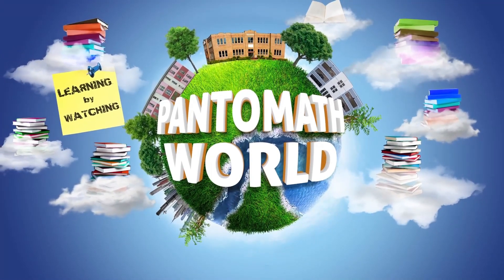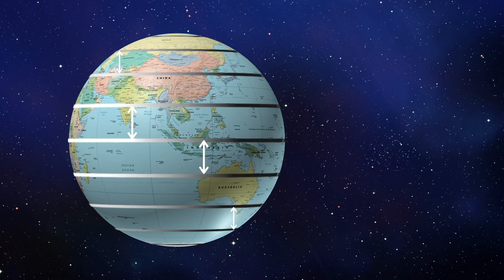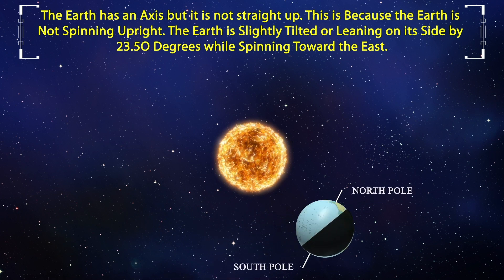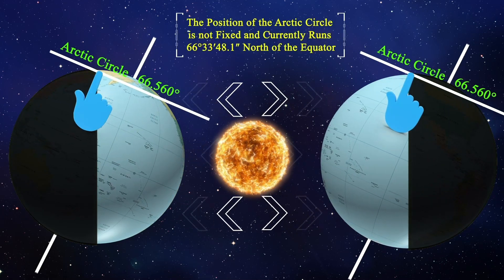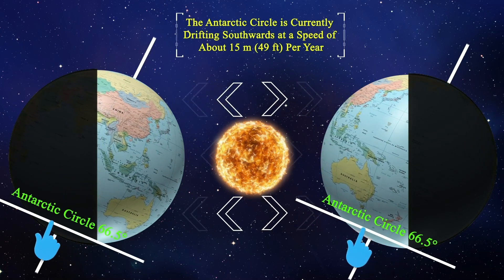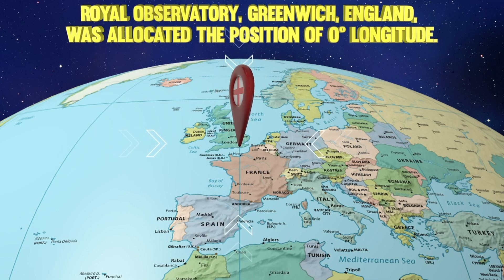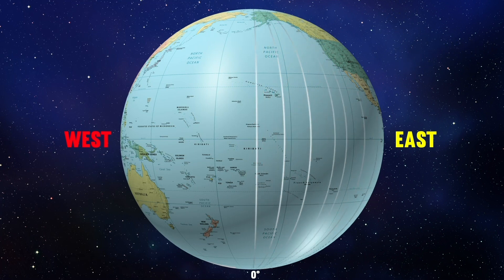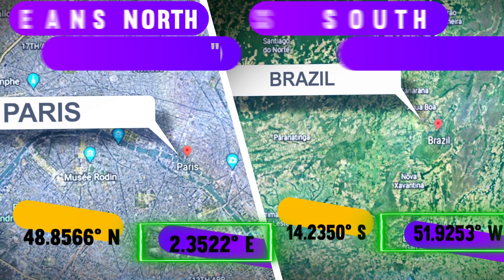Latitude vs Longitude: What Every Kid Should Know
Have you ever stopped to think about the profound impact that latitude and longitude have on our daily lives? How do these geographic coordinates shape our sense of place and space, and how might our perception of the world be different if these frameworks didn't exist?
Latitude vs Longitude: What Every Kid Should Know #0° longitude Eastern Hemisphere International Date Line#Northern Hemisphere#Prime Meridian#Southern Hemisphere#Tropic of Capricorn#Western Hemisphere#equator#geography#longitudes#map coordinates#tropic of cancer#what are latitude & longitude?#Tropic of Cancer#earth